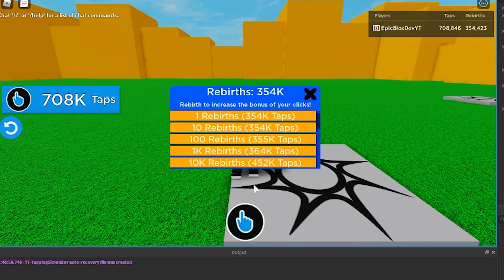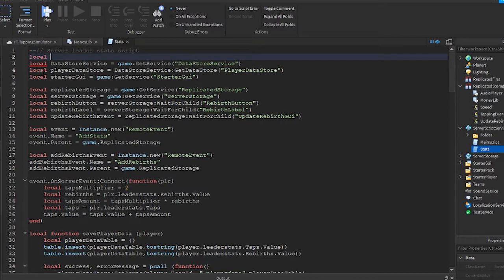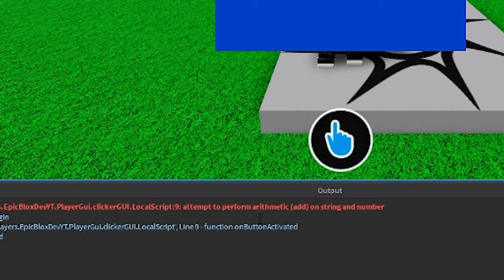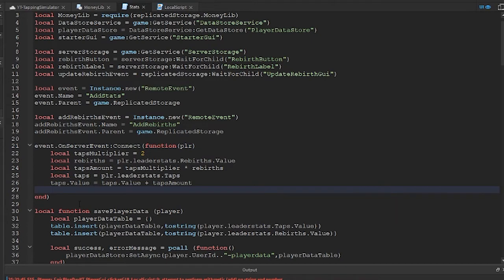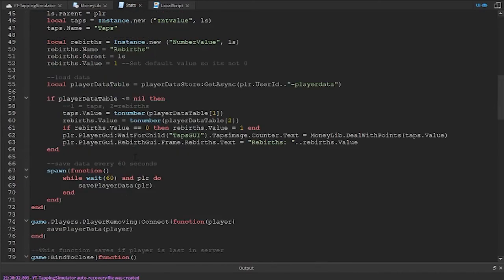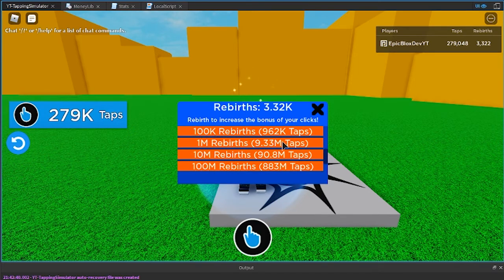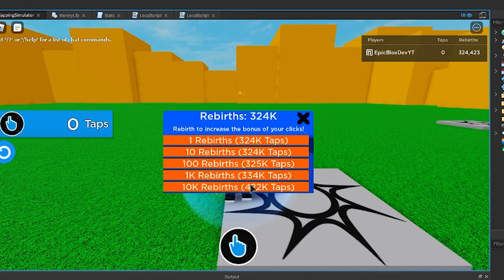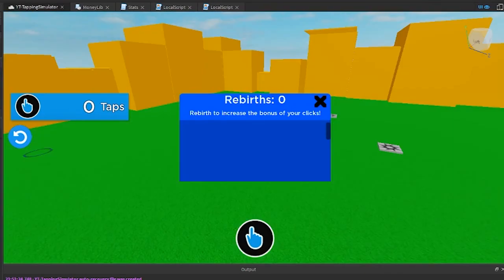Roblox Studio BIG NUMBERS in Tapping Simulator! (How to FIX)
Maybe my best video yet, thanks for your support everyone!

Next video in this series will be fixing the HUGE rebirth amounts and I will share my formula with you to calculate that which is the exact formula from Tapping Simulator!!!

In the last video we fixed up our data stores, by rewriting the code there with some very easy to follow code for saving data in your Tapping simulator game! Check the links below for those.

This Roblox Studio Rebirth System Tutorial is part 13 in our Tapping Simulator game series.

Previous Videos (Important) - Get the scripts and Screen GUI Setups from these videos:
- (Part 1) How to make a Tapping Simulator in Roblox Studio (Clicker)

**Other Roblox Simulator Series**

My game idea for this, How to make a simulator game on Roblox Tutorial is the player needs to fill up barrels and redeem them for cash! In this game I am going to go through, Screen GUI's, Surface GUI's, Menu's and main menus, Inventory systems, Pet Systems, Super Rebirth systems and scripts and much more.

**Playlist for this Series** is: How to Make a Simulator Game on Roblox 2020 from start to finish (Mega Series)

This Roblox tapping simulator Tutorial series is going to cover ever aspect of how to build a simulator in Roblox! And is a great roblox studio simulator kit! So if you are looking for How to make a simulator game on roblox your in the write place here at epicbloxdev!